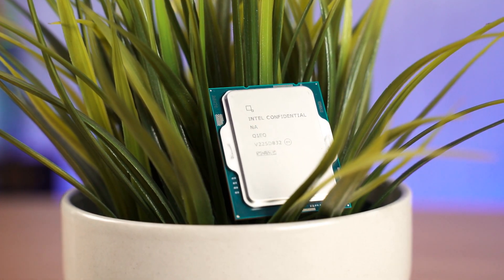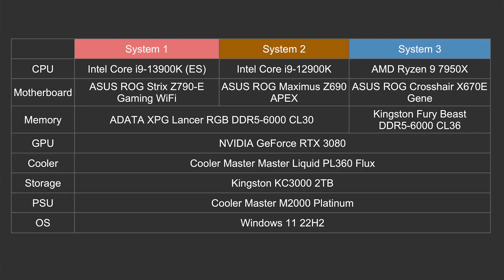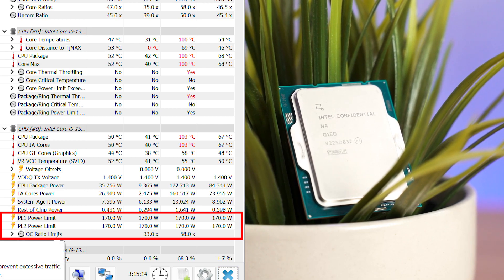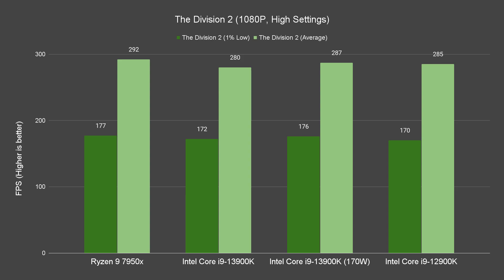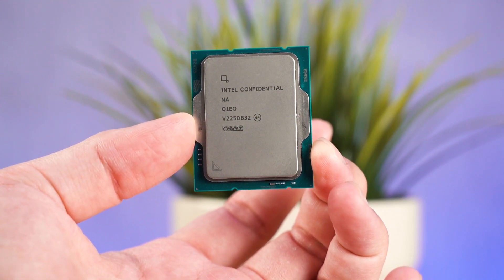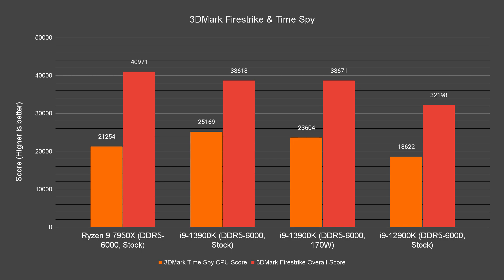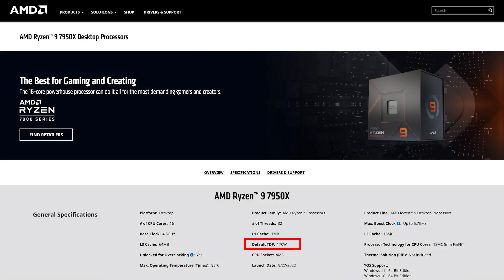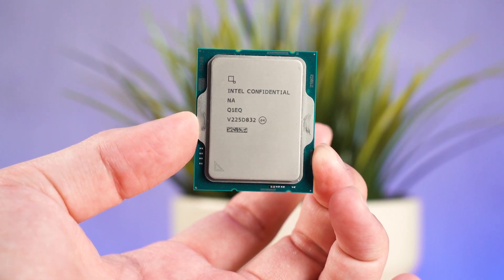100°C is the new norm! Intel Core i9-13900K vs i9-12900K,vs Ryzen 9 7950X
Even though it is an incremental upgrade over the 12th Gen Intel Core i9-12900K, there is a significant gap.

Timestamps
0:00 13th Gen has arrived!
0:40 What we have for comparison today
1:07 Power consumption & thermals
2:39 Game benchmarks
3:51 Synthetic & productivity benchmarks
5:52 Compare "watt-to-watt"
6:26 Overclocking
6:36 Instead, we overclock the memory
7:03 Summarization